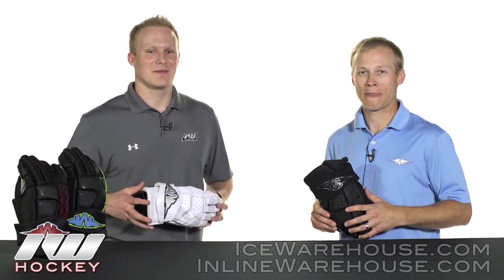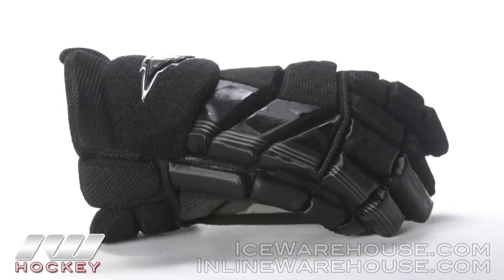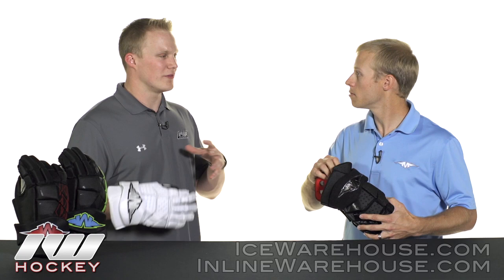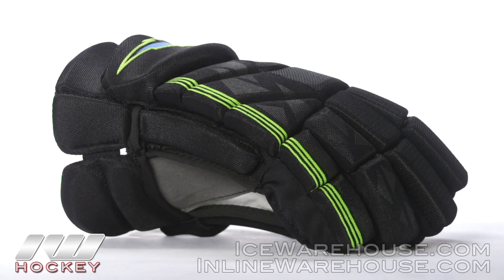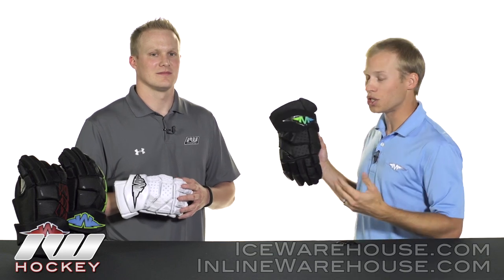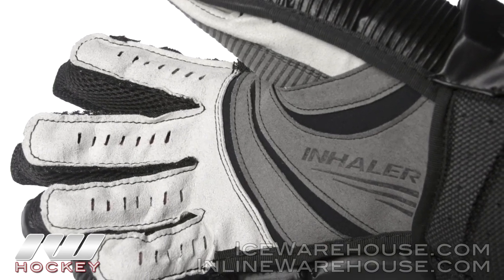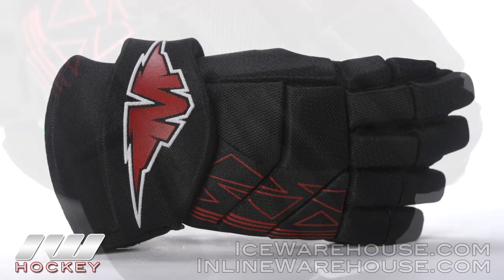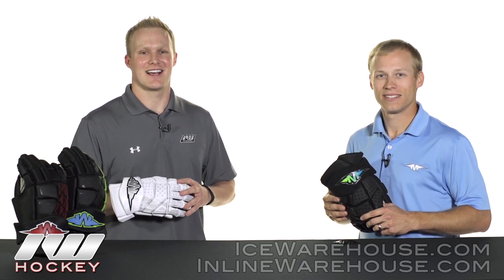IW's Mission Inhaler DS Hockey Glove Insight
Chase from IW Hockey and Tommy Neer, Mission's Product Manager, discuss the key features and fit profile of the new Inhaler DS Glove Line.